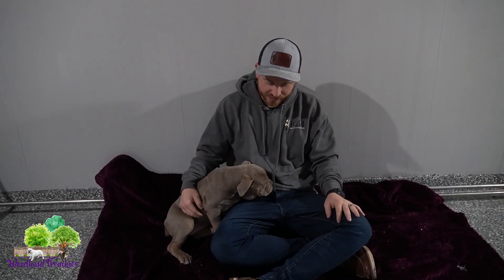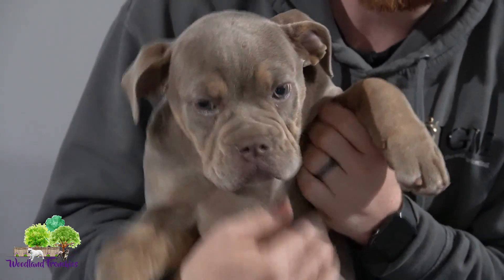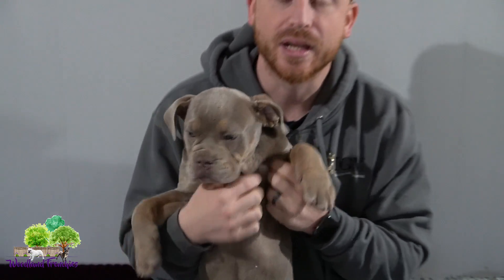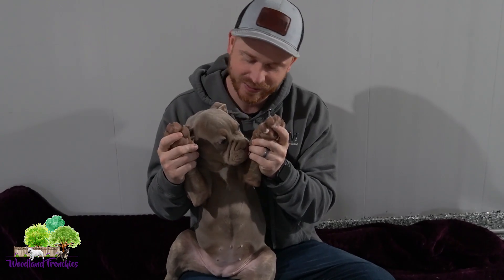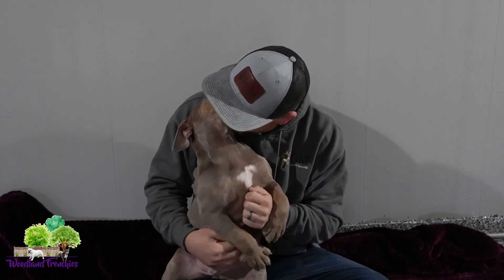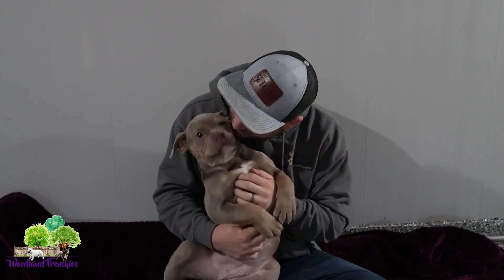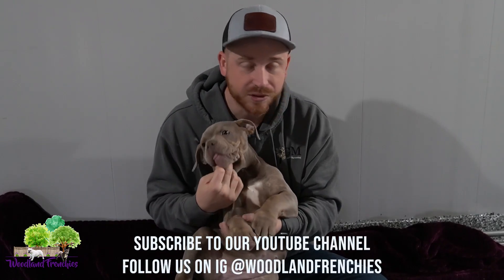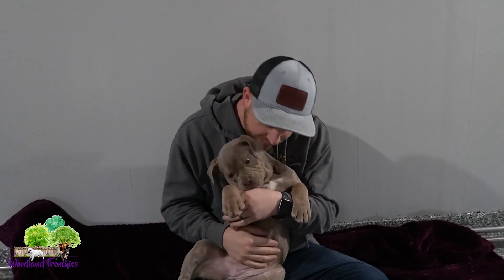Coco Our New Old English Bulldog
👉 Coco is the newest addition to our family. She a sweet Old English Bulldog and we cant wait to see her grow up. 🤩

❗️ Give us a call if you are interested in our puppies  - Ronnie 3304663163
❤️ "Mini Olde English Bulldog" is a special breed that we have a passion for because of its unique personality but mostly for its conformation and lifestyle for our customers.

🍀 By crossing the two breeds, French Bulldog and English Bulldog, it not only helps prevent health issues but also gives the old english a smaller and more compact athletic build that our customers love due to to their outdoor/sporty life style and ability to have the dog in the house because of its smaller size.